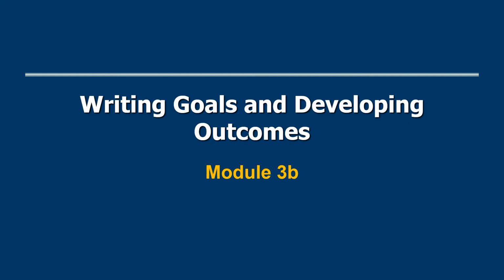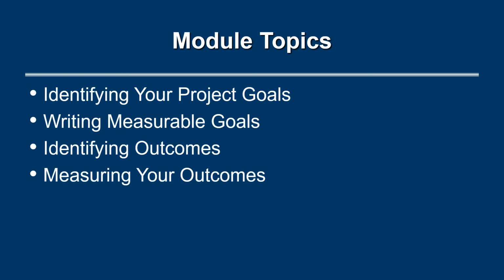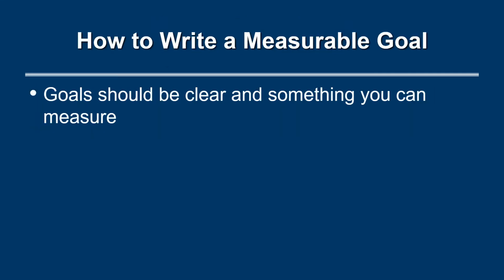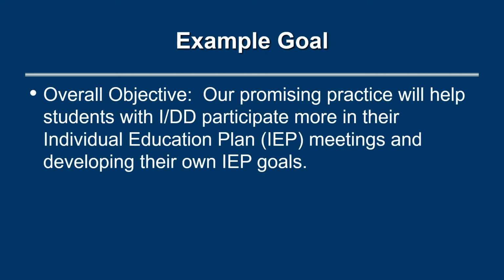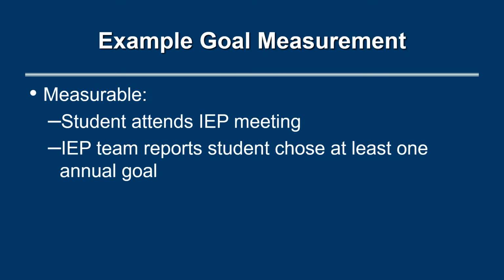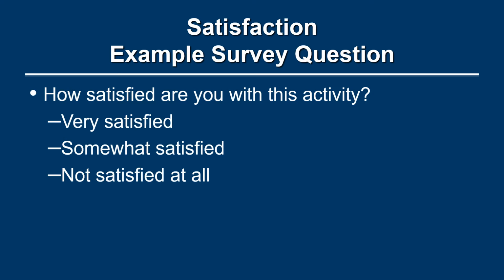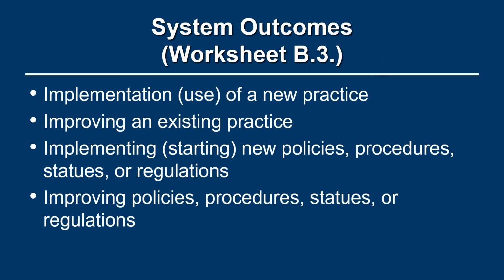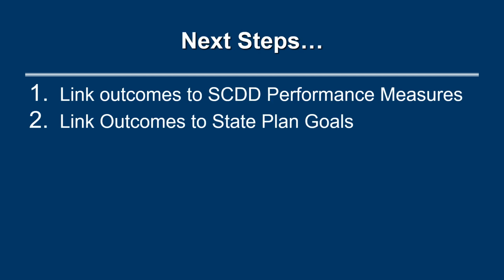Module 3b Outcomes